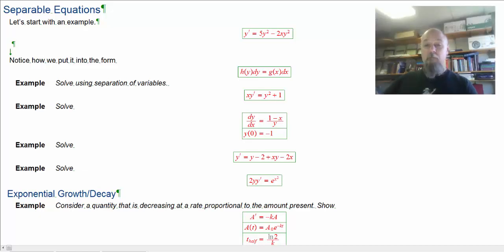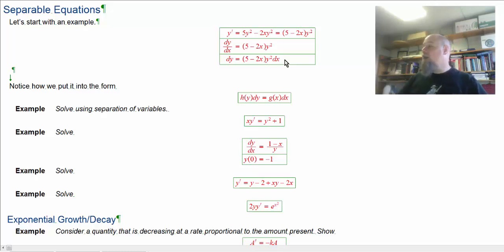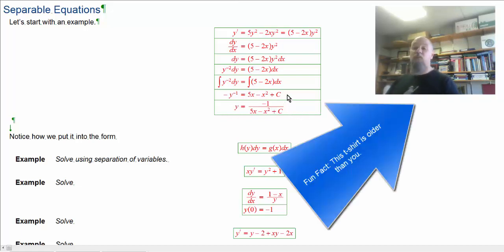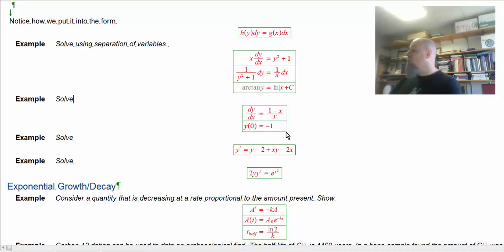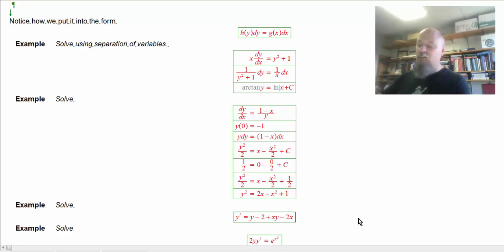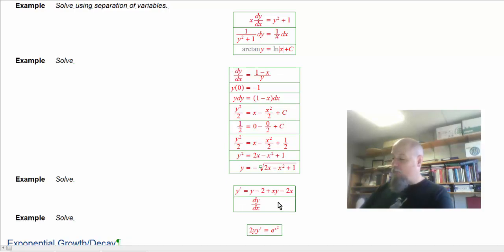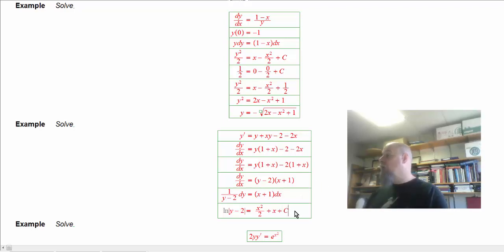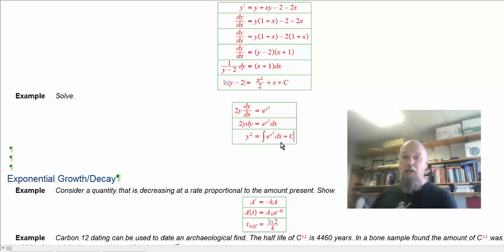Separable Differential Equations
Solve separable first order differential equations. This technique can work with linear and nonlinear